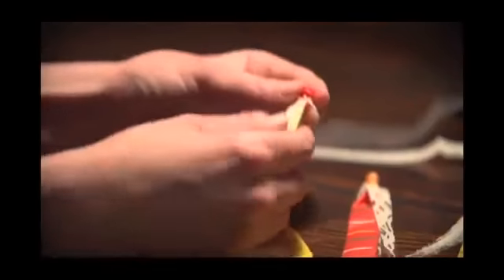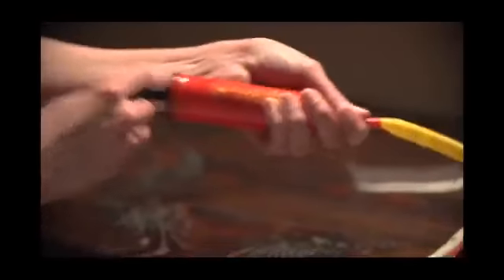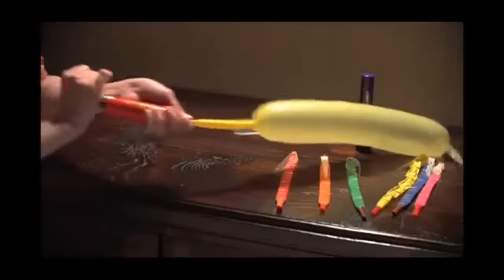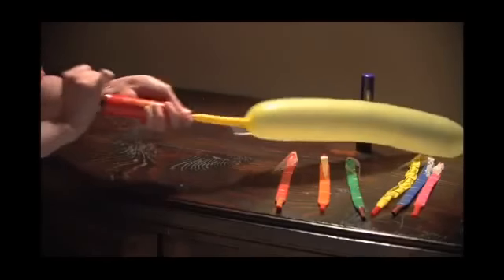2415 СВИСТЯЩИЕ ШАРЫ ВЕСЁЛЫЙ ПРОНЫРА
2415 СВИСТЯЩИЕ ШАРЫ  ВЕСЁЛЫЙ ПРОНЫРА